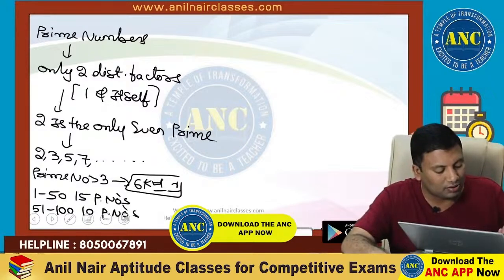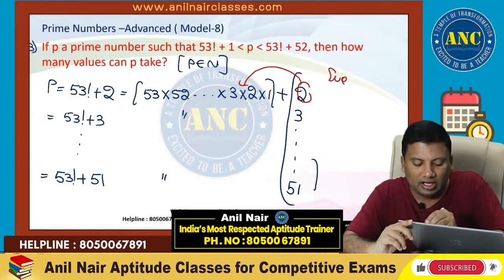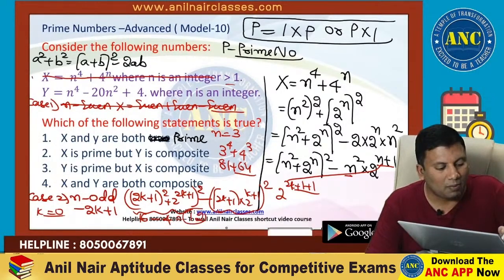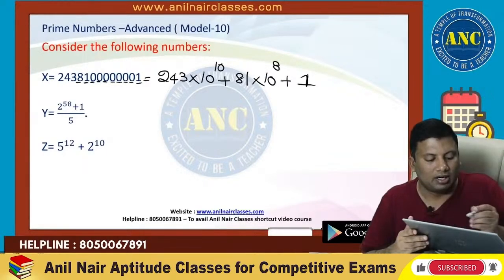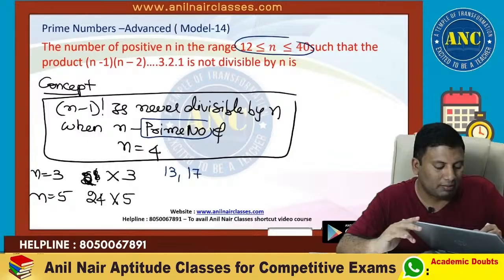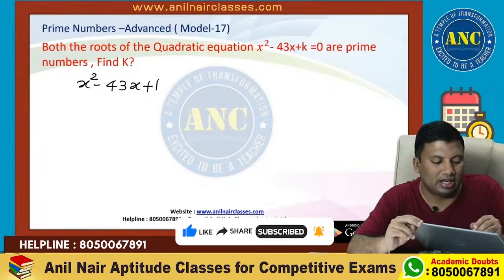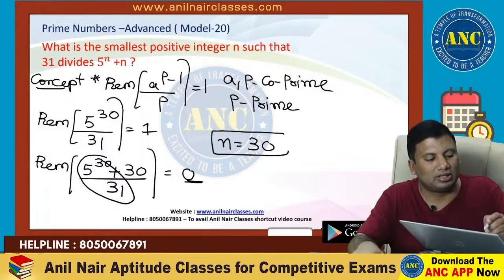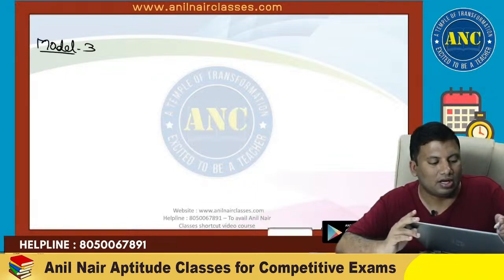Prime Numbers ( Session-5 ) || CAT 2025, Bank,SSC CGL Exams 2025 || ANIL NAIR || Download ANC App